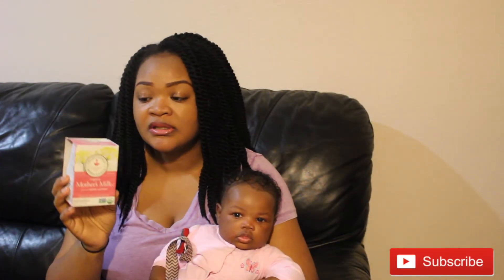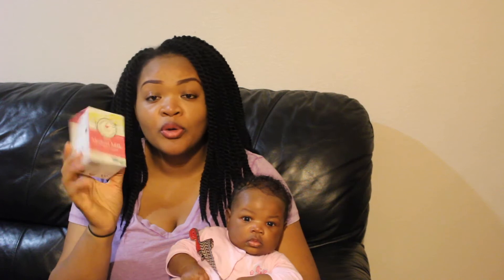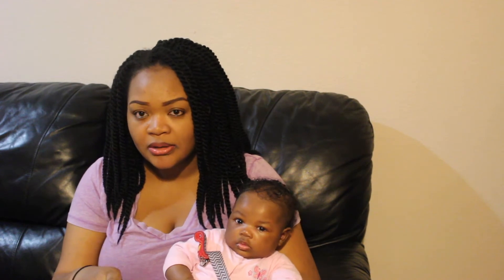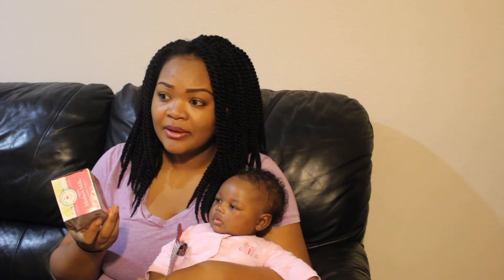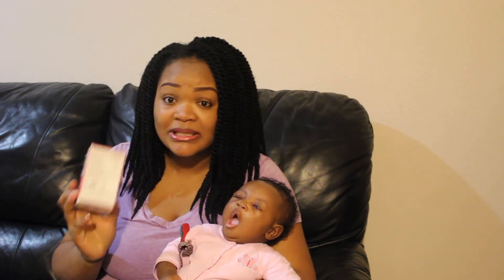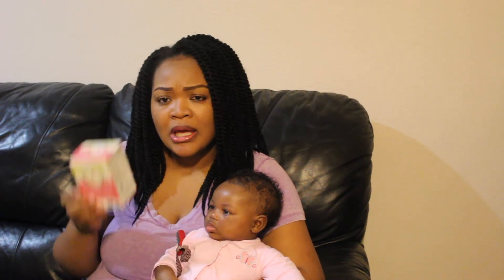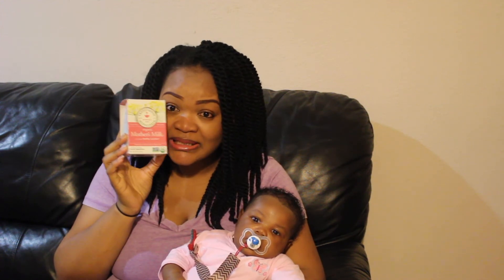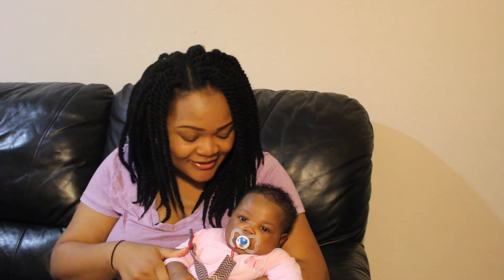MOTHERS MILK TEA REVIEW